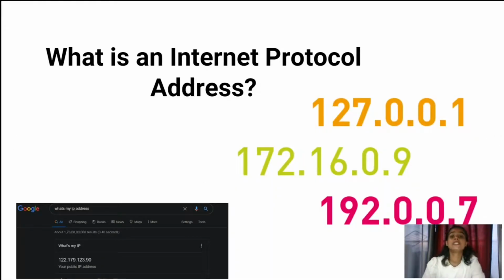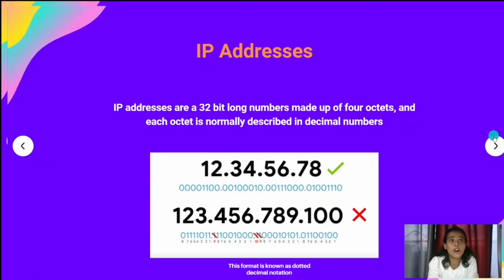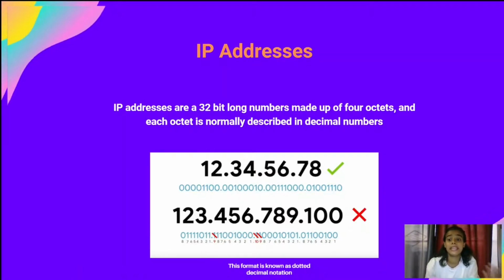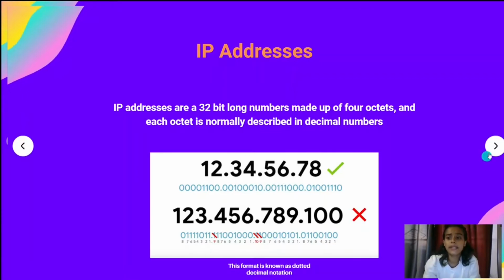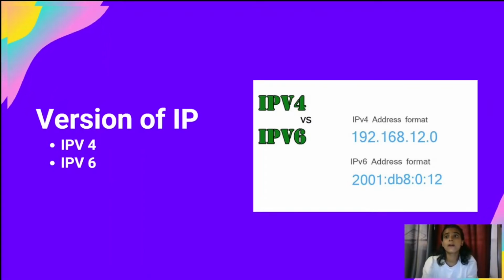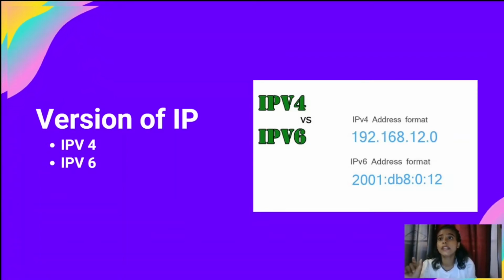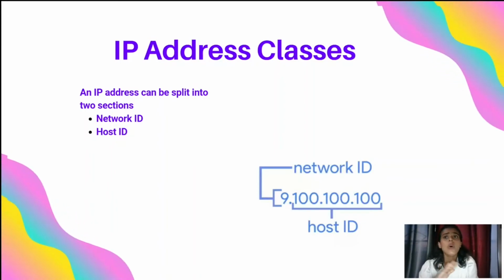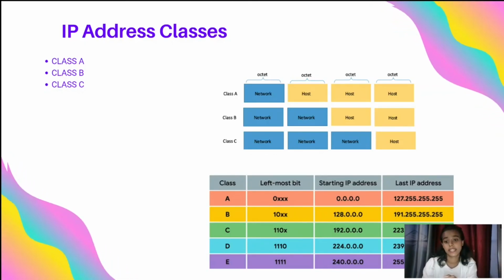Basics of Networking - IP address : Part 5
In this video, we will cover the basics of computer networking. We will learn about the TCP/IP.We'll also cover the basics of networking devices such as cables, hubs and switches, routers, servers and clients. We'll learn about the IP address,Mac address and how subnetting works. We'll explore how encapsulation works and how protocols such as ARP allow different layers of the network to communicate.

Hai, I'm Michel. I'm currently pursuing my 3rd-year bachelor's degree in Information science from Sahyadri college of engineering and management. I'm a member of Hack club and Codechef campus lead.